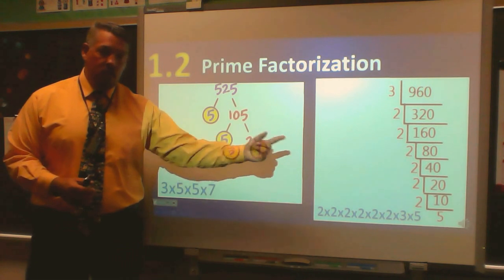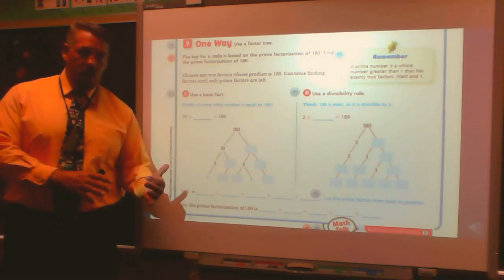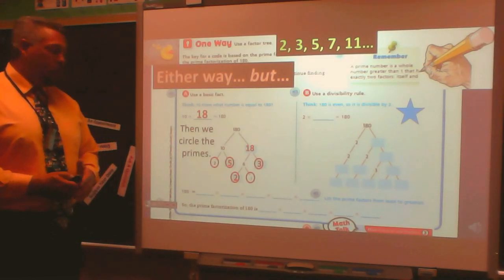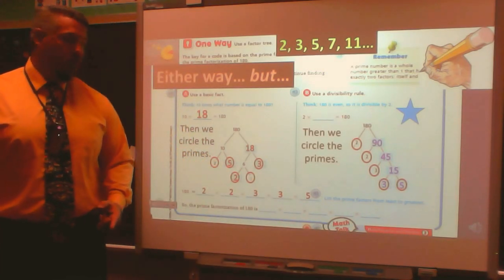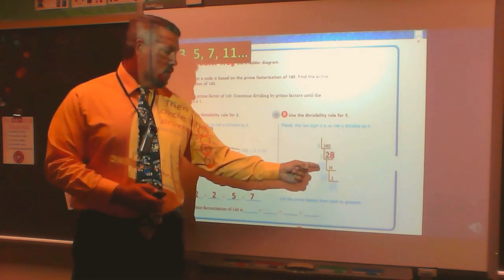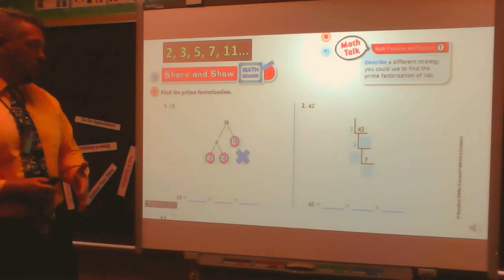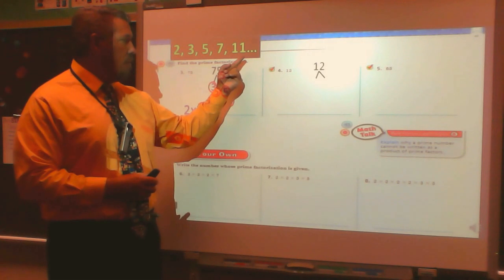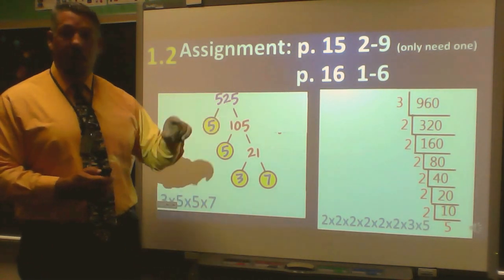Chapt 1 L2 Prime Factorization